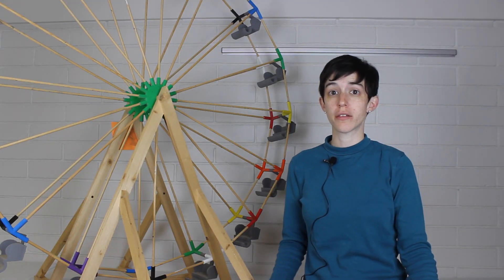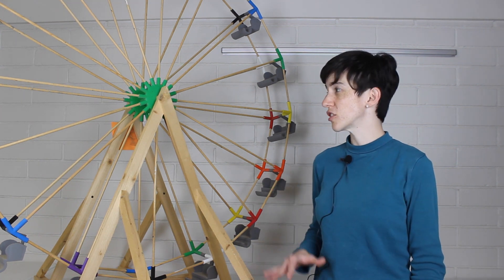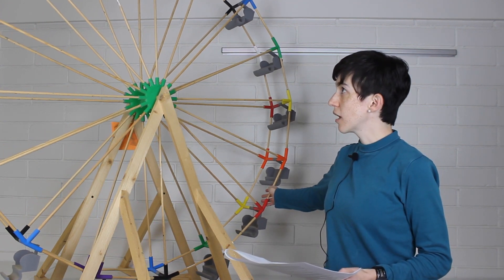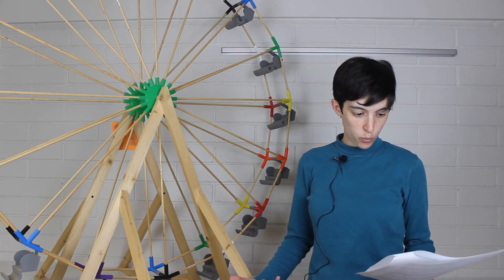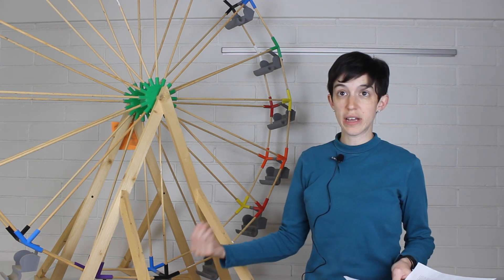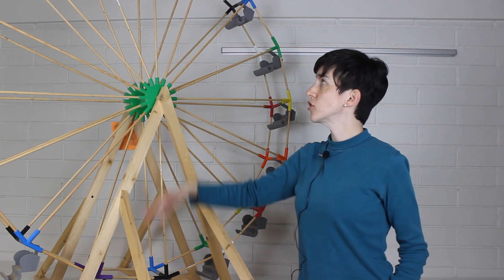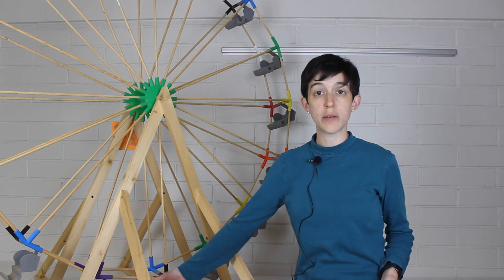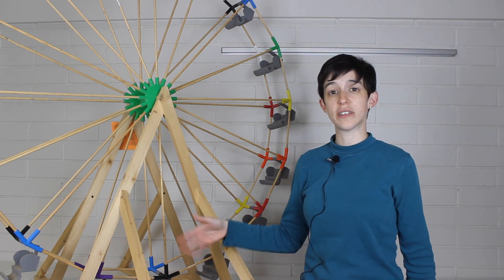The Physics of Ferris Wheels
Explanation of the Physics of Ferris Wheels